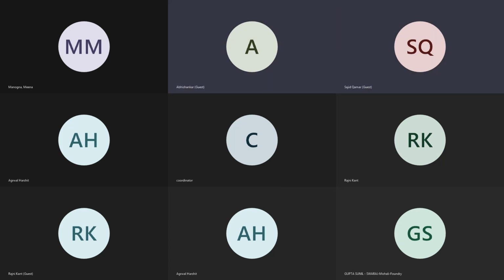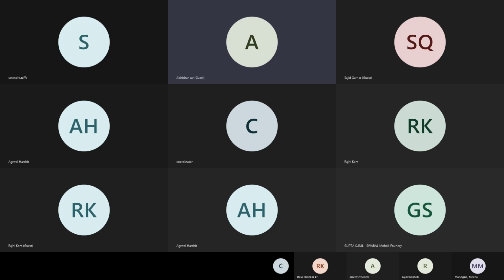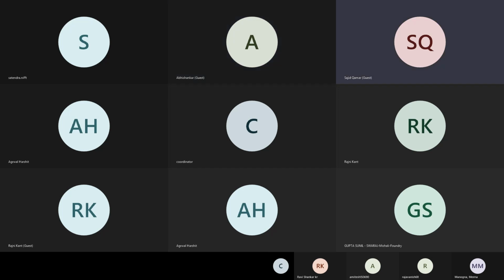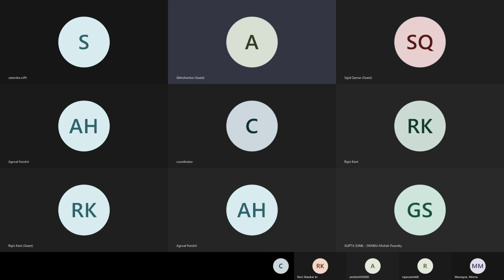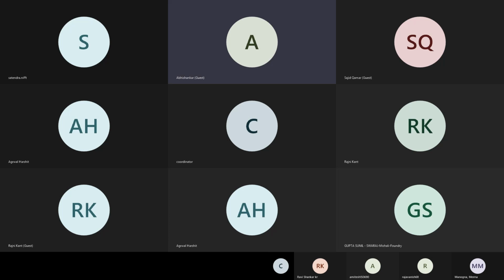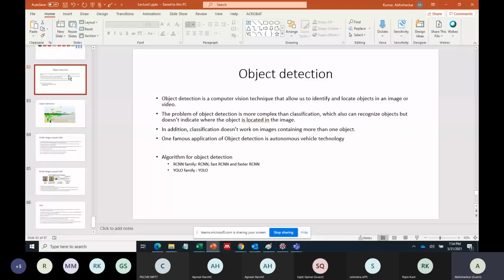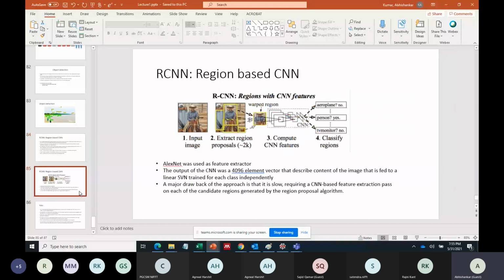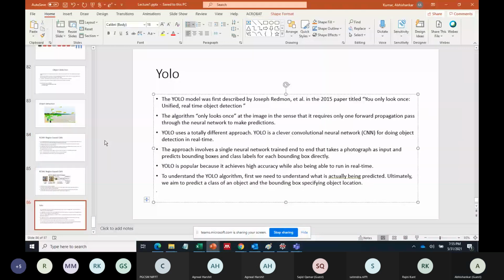Advanced Machine leaning 31052021 Lecture18